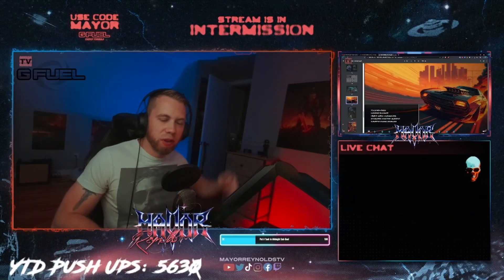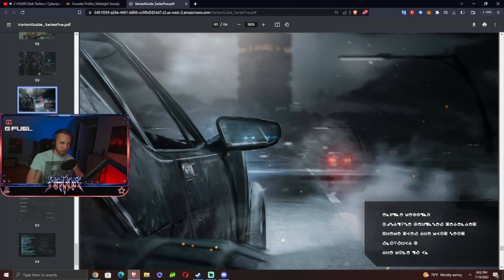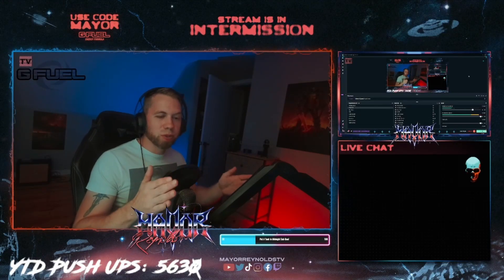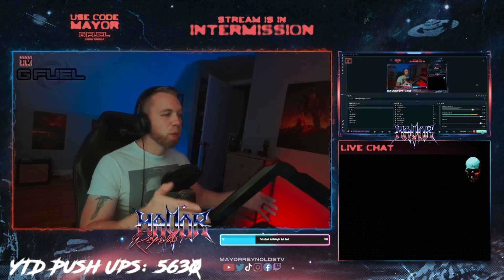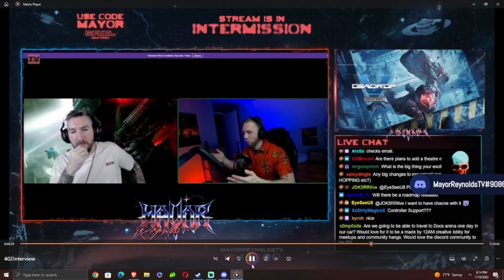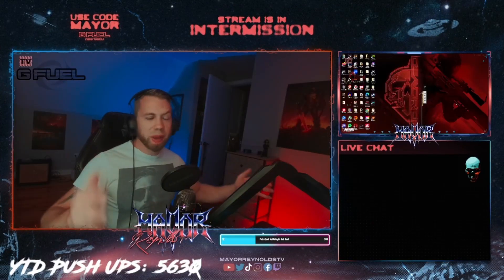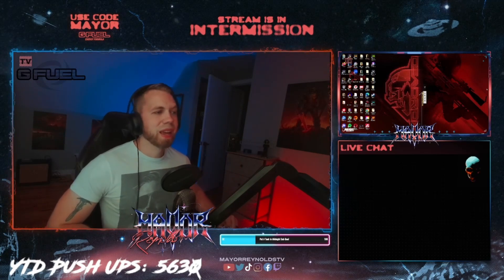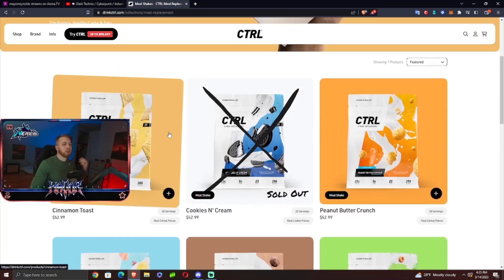DEADROP Snapshot VII: Everything that we know so far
DEADROP Snapshot VI may have JUST released but we're already looking ahead to DEADROP Snapshot VII! Let's discuss everything that we know about DEADROP Snapshot VII by examining teasers, developer comments and more! We think that fans of muscle cars will be pretty happy...

Midnight Mayor is your dedicated channel for coverage of DEADROP and Midnight Society. Midnight Mayor is operated by Mayor Reynolds, who can be found on Twitch, Twitter, TikTok and other channels on YouTube under the alias MayorReynolds and MayorReynoldsTV. Check the following links for more content.

Buy games at dirt cheap prices while supporting charity and our content by using this link to Humble Bundle;

Visit my personalized game store at Nexus.GG to buy Steam keys for games that I personally recommend. You get the games and I get a share of the proceeds! It's a win, win!

My equipment, software & setup
Motherboard: Z390 Aorus Pro WiFi from Gigabyte
GPU: Gigabyte RTX 3090
CPU: Intel i7-8700K
RAM: 64GB Corsair DDR4
Monitor: Omen by HP
Ring Light: Neewer R192
Camera: AverMedia PW513
Streaming software: Streamlabs
Mic: Blue Yeti X
Controller: White Xbox Elite Controller
Mouse: Roccat Kone Pro
Keyboard: Roccat Vulcan TKL Pro
Headphones: Nuraphones